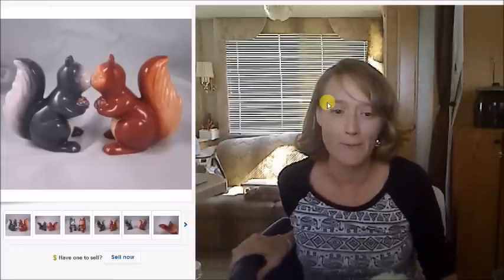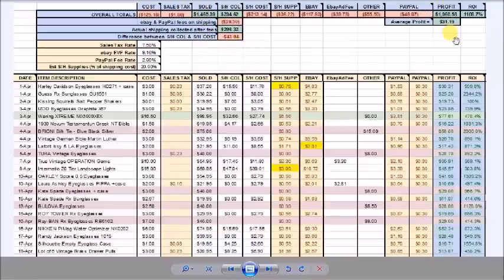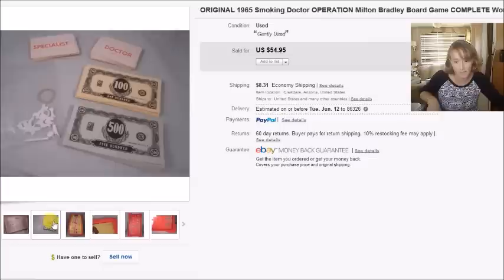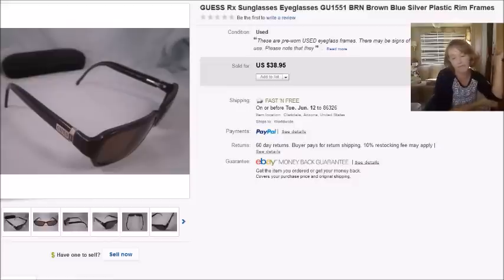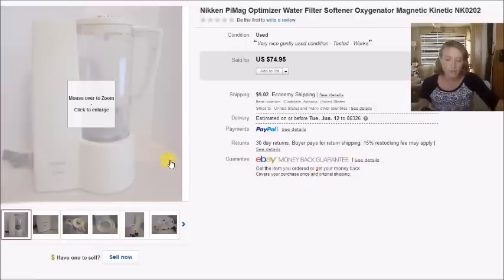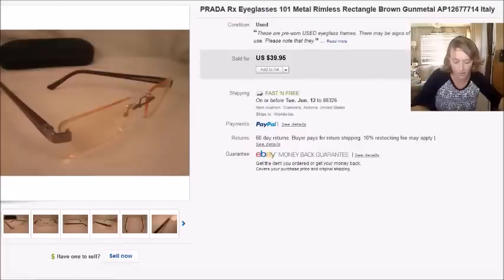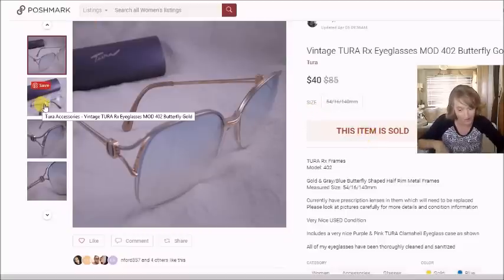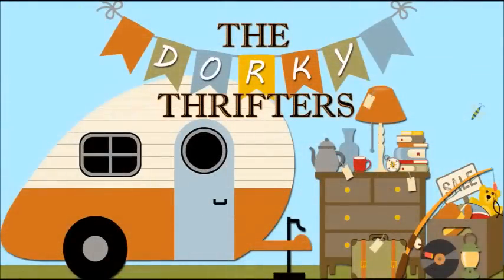WHAT SOLD ON EBAY - Catch Up Series April 2018 - Fulltime Family RV - Dorky Thrifters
Here's the 3rd video in my Catch Up Series of WHAT SOLD ON EBAY VIDEO featuring 40 of the items that I sold in April 2018.

More What sold videos coming soon!!!
Please leave a comment - I appreciate all your input and questions!

Please use referral "BECKYPEARL77" on Poshmark if you are creating a new account.

If you are interested in hearing a little more about our story, please see our previous videos